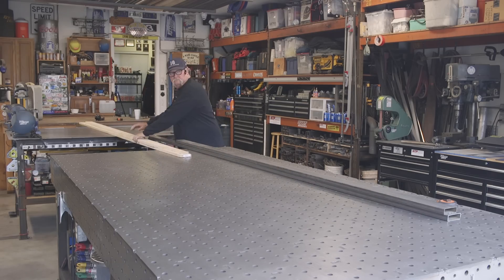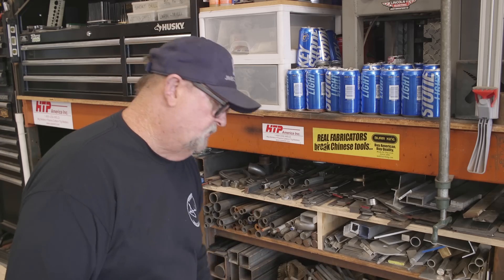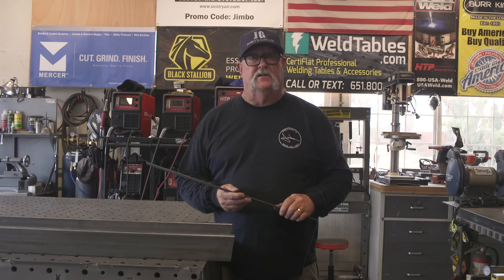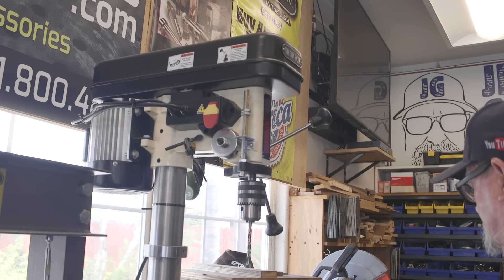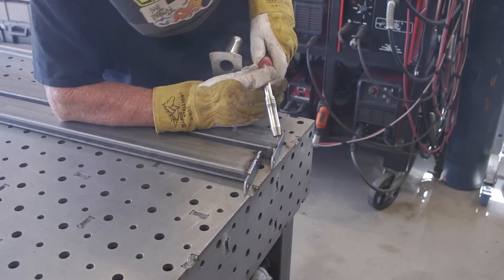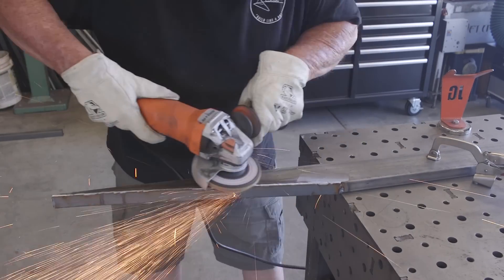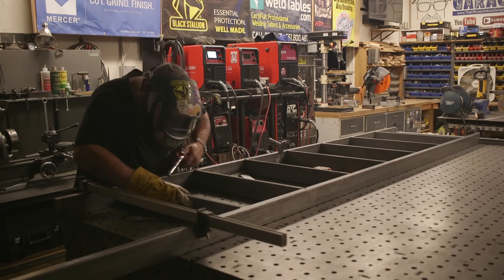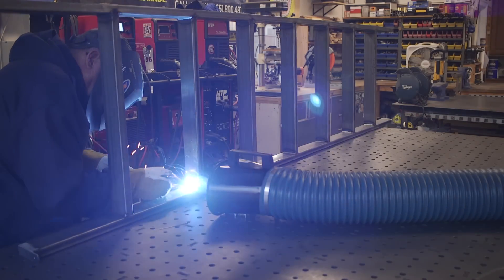Loft Handrail and Ladder Part 2 | JIMBO'S GARAGE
Welcome back to part two of the handrail & ladder build. This was a fun unique project and everything turn out better than expected, especially with a new toy in the shop.